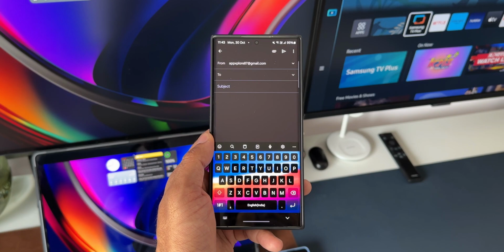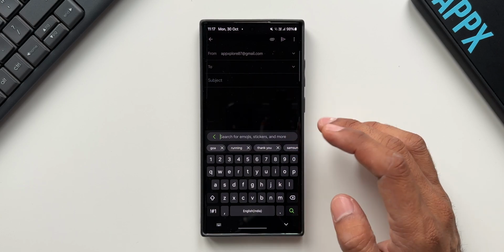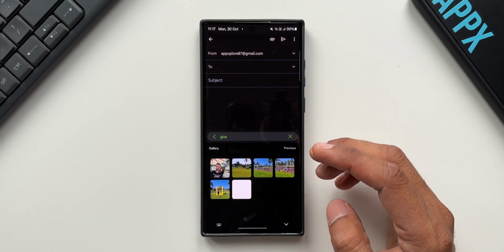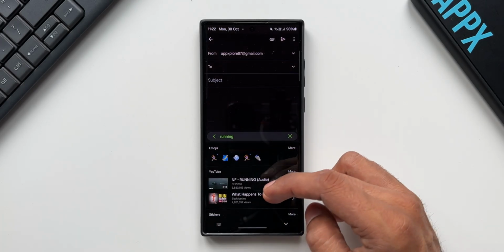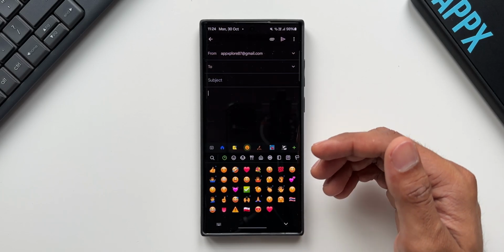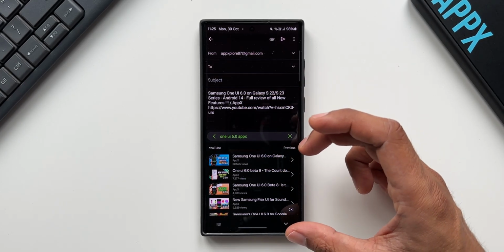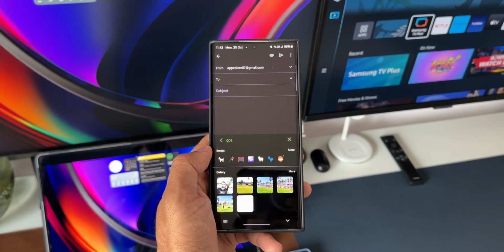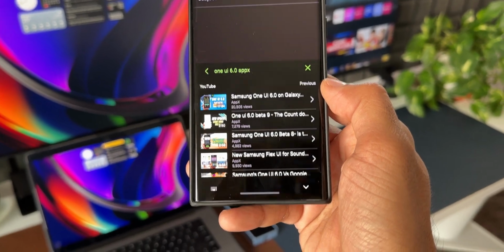One UI 6.0 & 5.0 - I BET YOU ARE NOT USING THIS INCREDIBLE FEATURE on your Samsung Galaxy Phones !